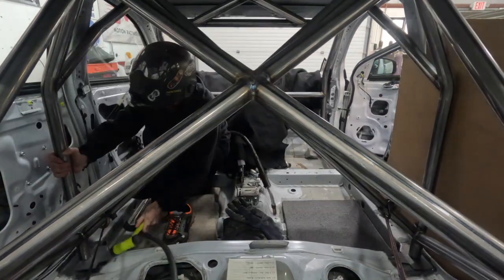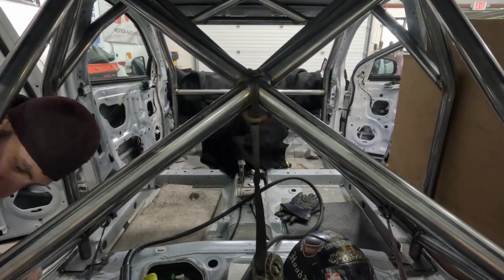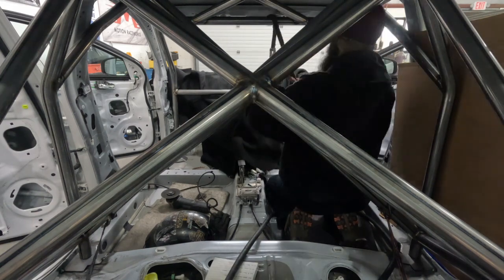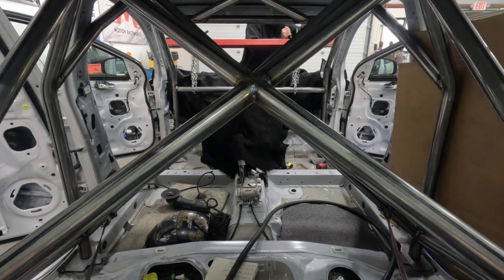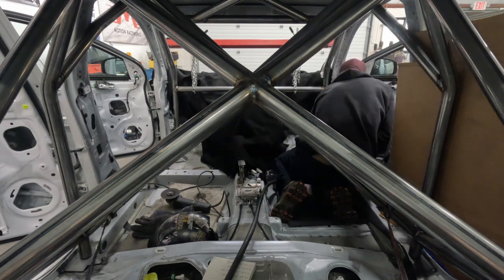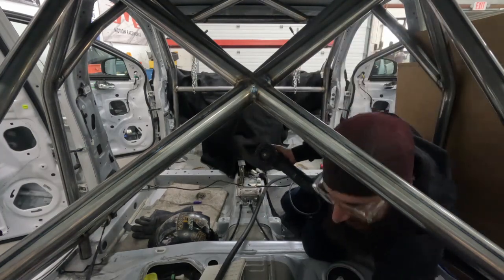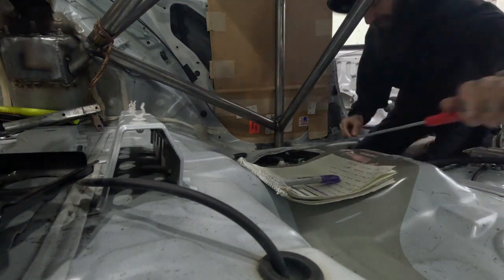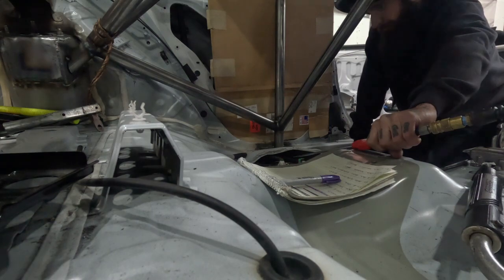Base Plate Welding In The Mitsubishi Evolution X Final Edition!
This video shows and talks about some of the processes of welding in base plates in the Mitsubishi Evolution X Final Edition we are putting a roll cage in. This is a FIA spec cage.
I go over some of the precautions we take and show you how I got it all back into place.
This is just the beginning of a build series for this car. I've collected a ton of footage and plan to make some fun clips.

And don't forget to swing to our website and see what we have in our parts shop. We offer many of the same parts used in this exact video!